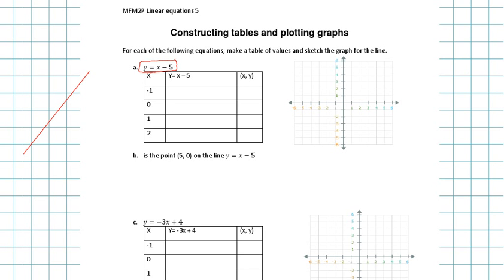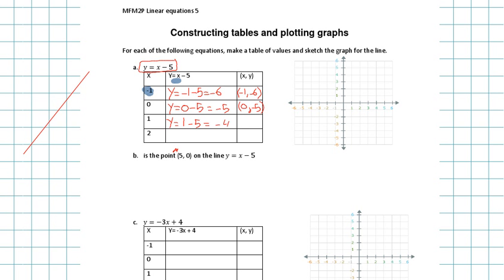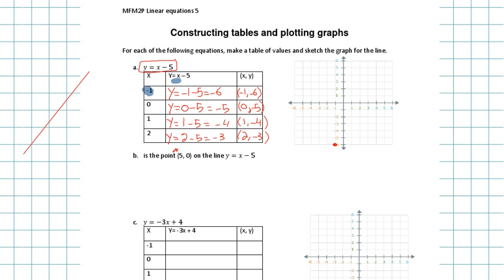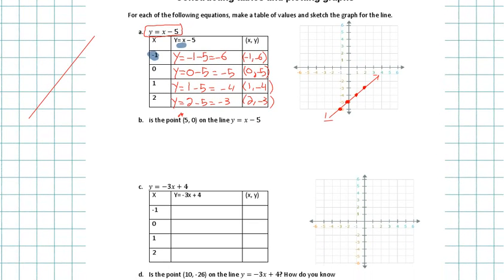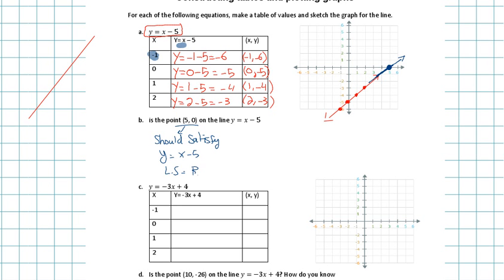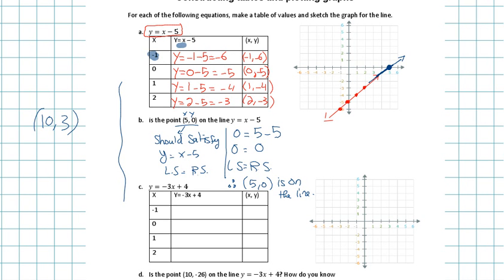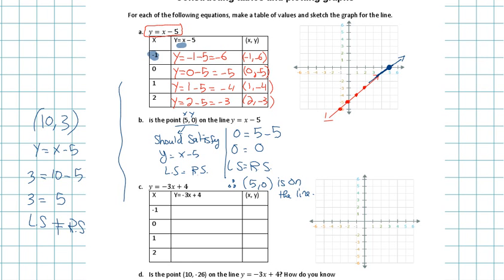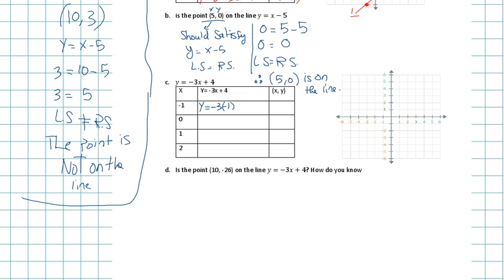feb 20 table of value